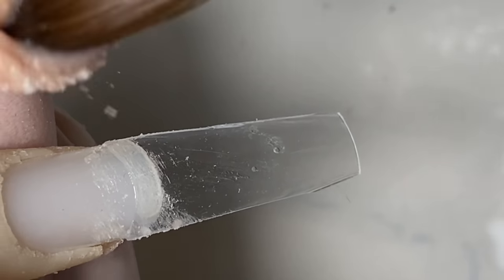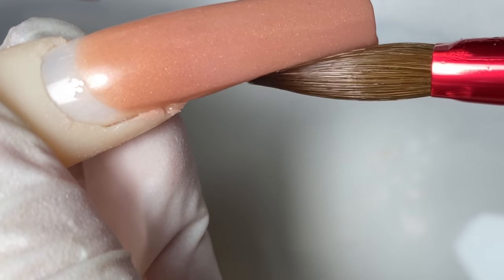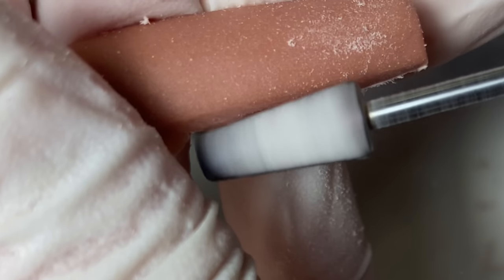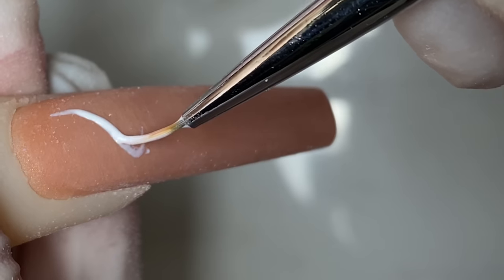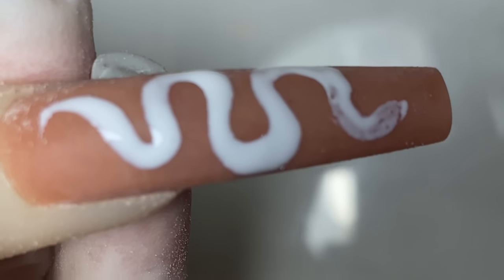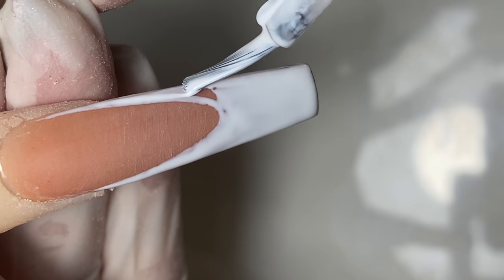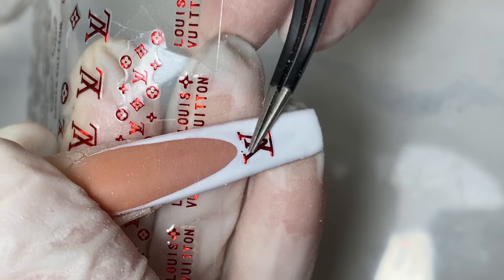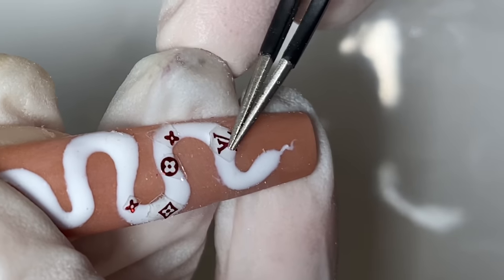HOW TO DO EASY SNAKE NAIL ART I LOUIS VUITTON DESIGNS I TAPERED SQUARE NAIL SHAPES I DEEP FRENCH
nailart